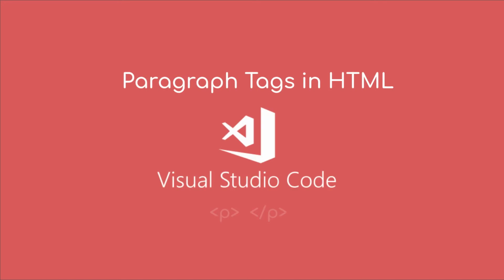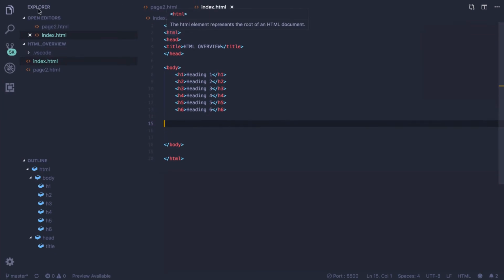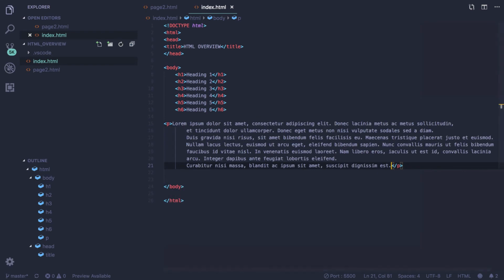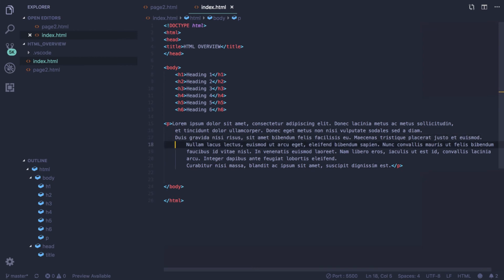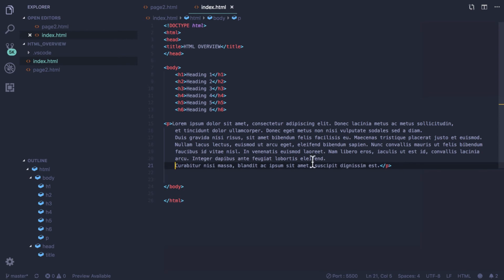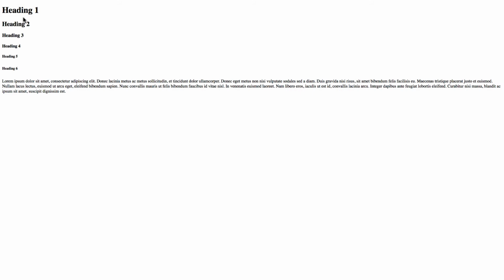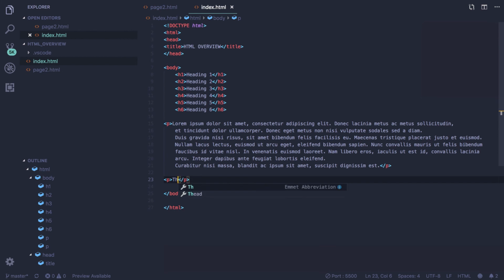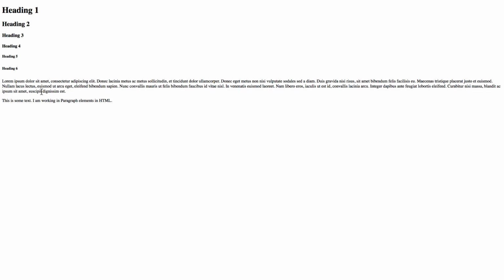Paragraph Tags in HTML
In this video we are going to review Paragraph Tags in HTML working in Visual Studio Code.